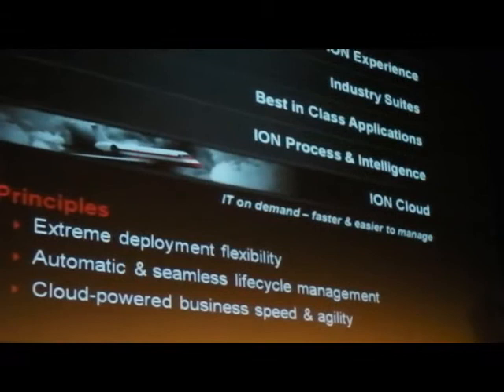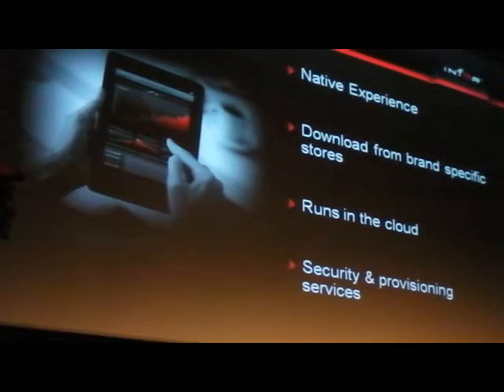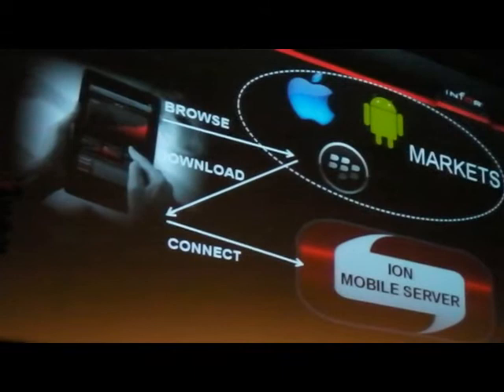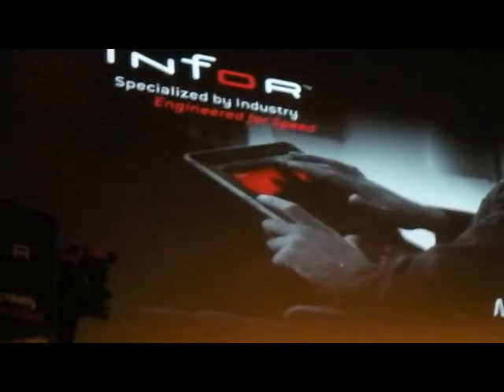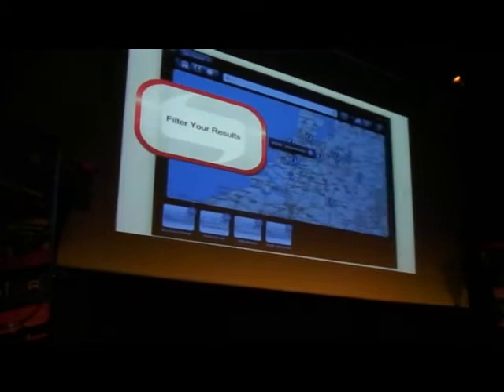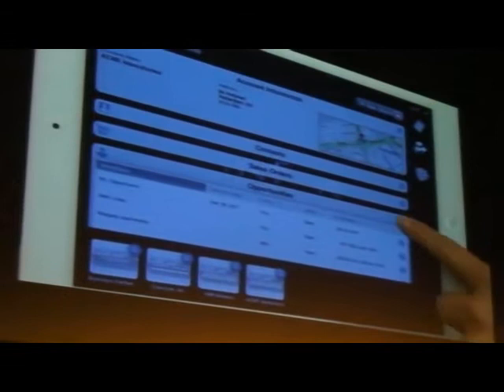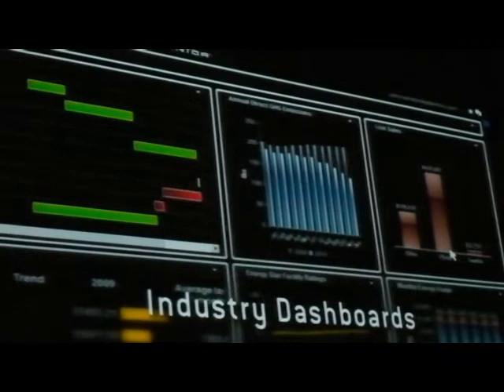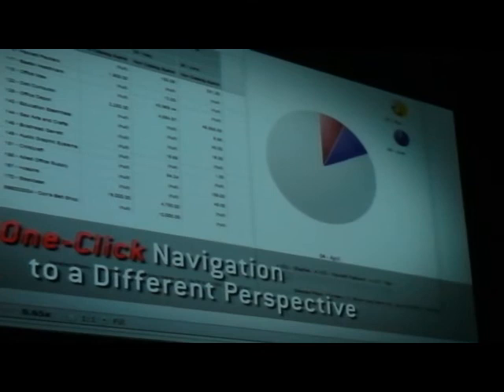4, Infor 10 ION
Tech. Keynotes by Massimo Capoccia